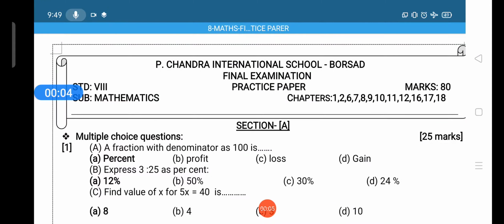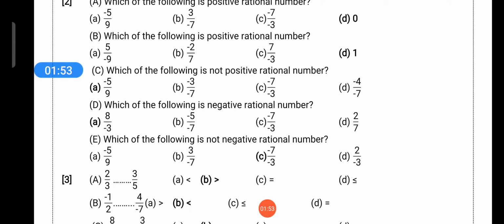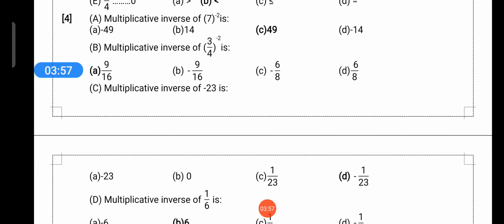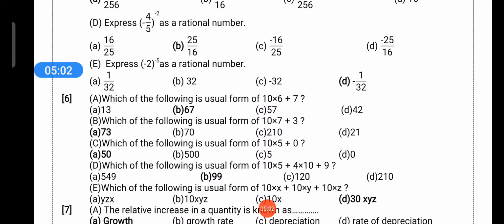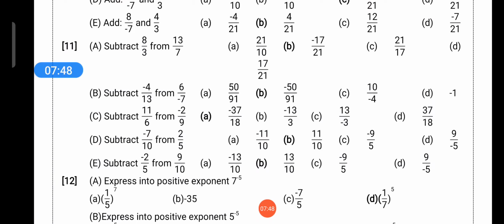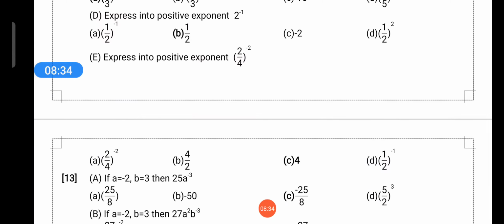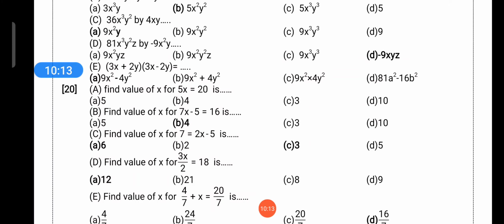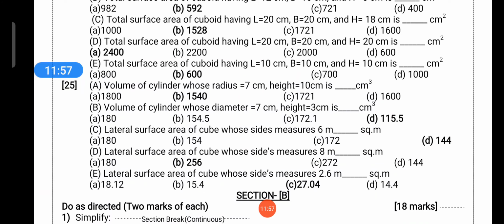STD 8 Maths: Revision of yearly exam: section A- MCQs